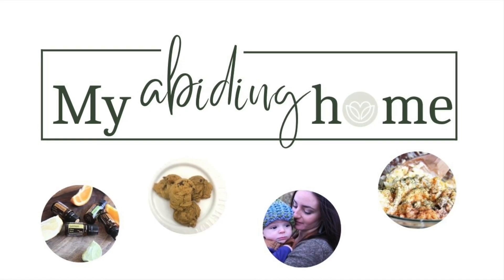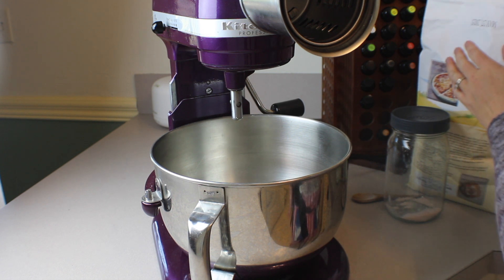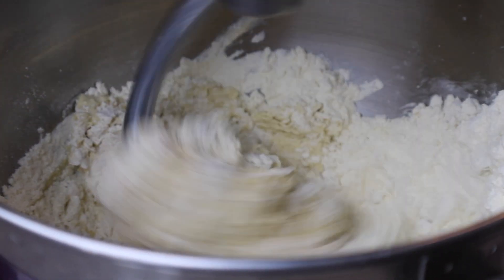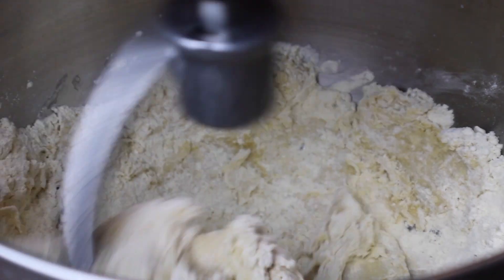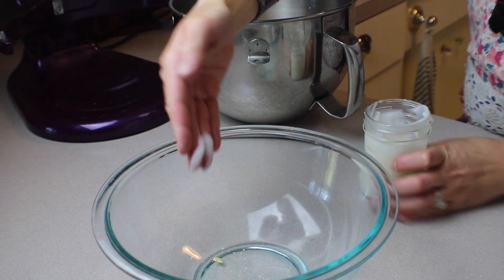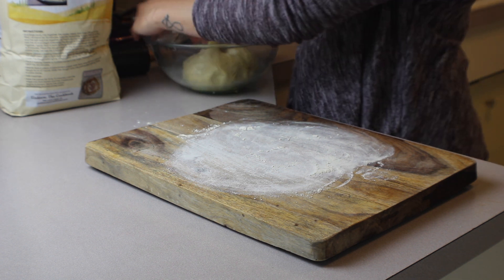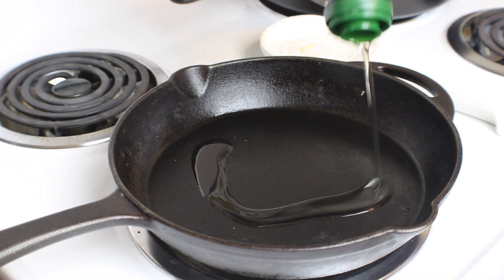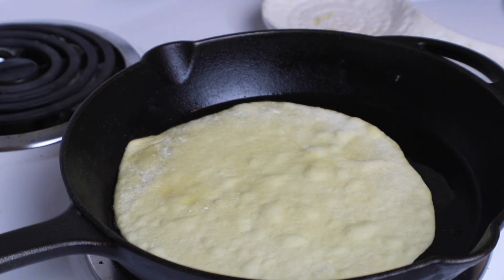How To Make Einkorn Sourdough Tortillas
In this video I show you how to make deliciously, fluffy Sourdough tortillas with Einkorn flour. Einkorn is an ancient grain that is often times easier to digest because it is unchanged over time and has a low gluten content. We love to use these tortillas for burritos, tacos, wraps, enchiladas, and more! Head over to the blog for the full recipe: